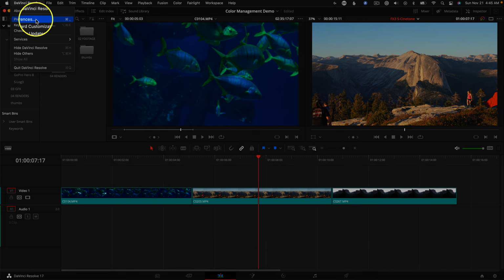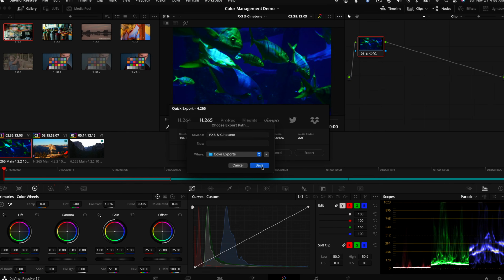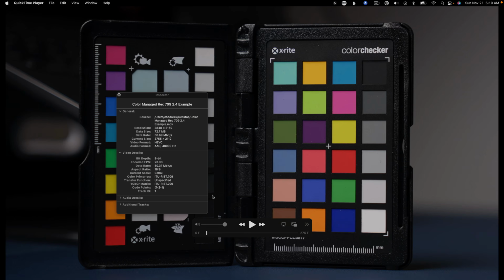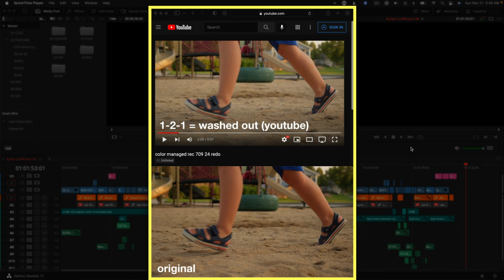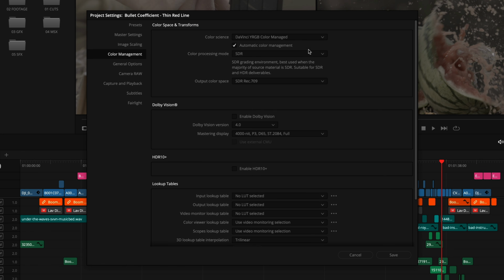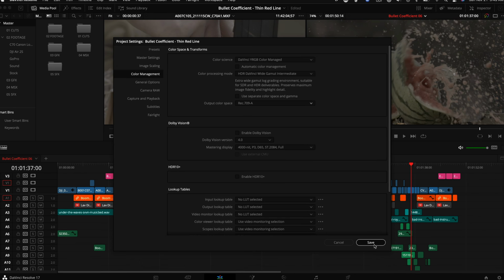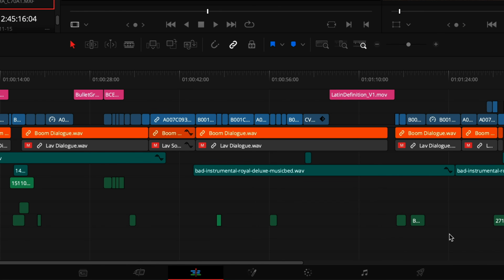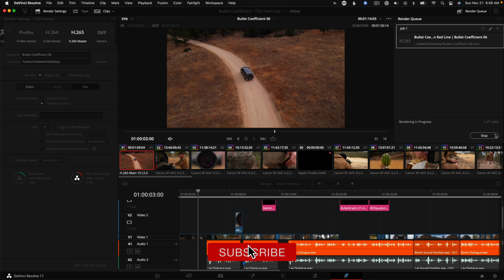2 TIPS to FIX WASHED OUT YouTube Exports from DaVinci Resolve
Learn how to get color-accurate videos that match how you graded them in DaVinci Resolve when you upload to YouTube or even watch on QuickTime player on your Mac.  The saturation, contrast, and color will be the same even without using a calibrated reference monitor with these best settings for uploading to YouTube.

4 Card UHS-II SD Card Reader ➡️ (Amazon)
Samsung T7 NVMe SSD ➡️ (Amazon)
Sony Tough-G SD V90 SD Card ➡️ (Amazon)

✂️—— EDITING TOOLS —— 🎞
Logitech G600 Mouse ➡️ (Amazon)
Logitech G910 Keyboard ➡️ (Amazon)
Sony MDR7506 Headphones ➡️ (Amazon)
Speed Editor Case ➡️ (Amazon)
Keyboard Cleaning Tool ➡️ (Amazon)
Single Card UHS-II SD Card Reader ➡️ (Amazon)

🎥 —— VIDEO GEAR——👇🏻
Sony FX3 Camera Body ➡️ (Amazon)
Sony a7 III Camera Body ➡️ (Amazon)
Sony 24-70 GM Lens ➡️ (Amazon)
Sony 16-35 GM Lens ➡️ (Amazon)
Atomos Shinobi Monitor ➡️ (Amazon)
Teleprompter ➡️ (Amazon)
Hollyland Mars 300 Pro ➡️ (Amazon)

🎙——AUDIO KIT ——👇🏻
Synco G2 (A2) Wireless Microphone ➡️ (Amazon)
SmallRig Interview Microphone Handle ➡️ (Amazon)
Rode PodMic Dynamic Microphone ➡️ (Amazon)
Cloud Lifter CL1 Microphone Activator ➡️ (Amazon)
Audio-Technica AT2020 Condenser Microphone ➡️ (Amazon)
Focusrite Scarlett Solo USB Audio Interface ➡️ (Amazon)
Blue XLR Cable ➡️ (Amazon)
Rode Microphones Wireless Go II Dual Channel Microphones ➡️ (Amazon)
Deity V-Mic D4 Duo on Camera Microphone ➡️ (Amazon)
Tascam DR-60D MKII Audio Recorder ➡️ (Amazon)

🔋—— POWER SOLUTIONS —— 🔌
Anton Bauer Titon Base Battery ➡️ (Amazon)
PD USB Battery Bank ➡️ (Amazon)
Dummy Battery for RX100 and ZV-1 ➡️ (Amazon)

📦 —— SSD & MEMORY CARD PICKS ——👇🏻
Sony Tough-G SD V60 SD Card ➡️ (Amazon)
Samsung T5 SSD ➡️ (Amazon)

🔆—— LIGHTING PICKS ——👇🏻
BenQ Screen Bar Desk Lamp ➡️ (Amazon)
Godox SL150W II COB LED Light ➡️ (Amazon)
LAOFAS 35” Softbox ➡️ (Amazon)
Falcon Eyes F7 II RGB Light ➡️ (Amazon)
Aputure MC RGB Light ➡️ (Amazon)

Timestamps:

00:00 Fix Washed Out YouTube Colors
01:04 Quicktime Gamma Shift
01:50 Color Managed Exports - Best YouTube Settings

Hi! I’m Chadwick.  I’ve been a full-time professional video editor and filmmaker for 20 years.  Creative Video Tips helps you craft stories that make a difference and stand out.  Learn how to create great video content with tutorials about everything from capturing great-looking and sounding video to the post-production editing tricks that pull it all together.  I also upload gear reviews about filmmaking gear too!